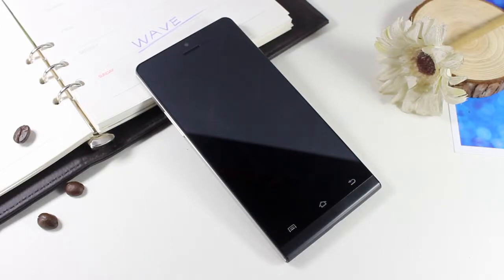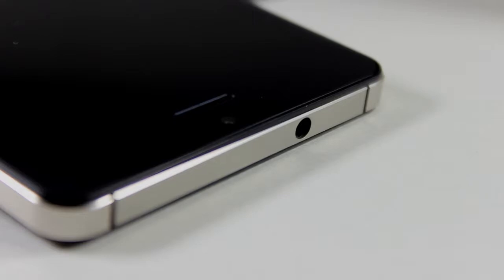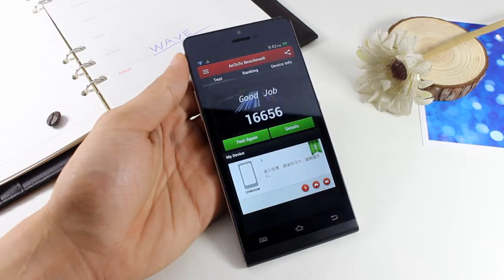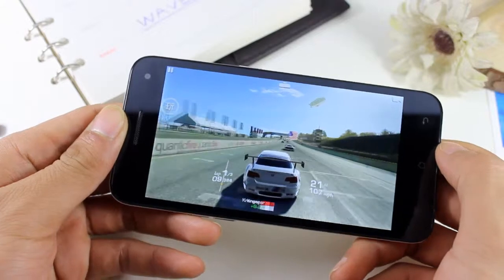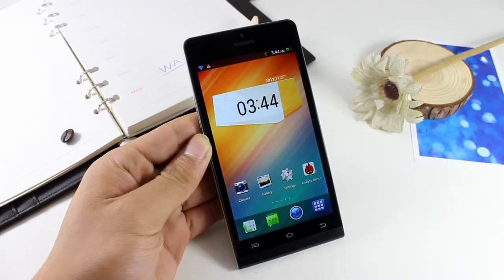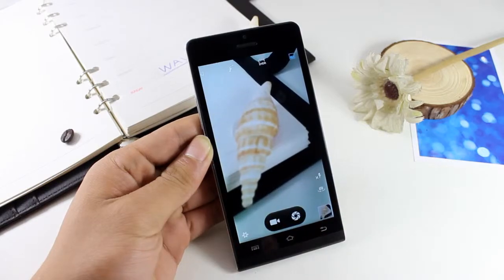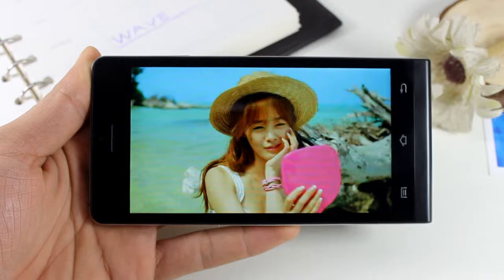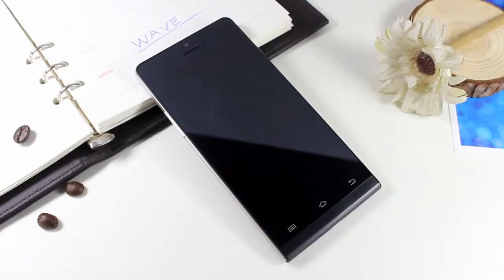Huawei P6 's twins MTK6582 W6 phone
this phone's design is similar to huawei p6, beautiful, good quality, and cost efficient. pls take your time to share the vedio. jenny here thanks very much, if you r interested pls add facebook or skype: jenny.gu89